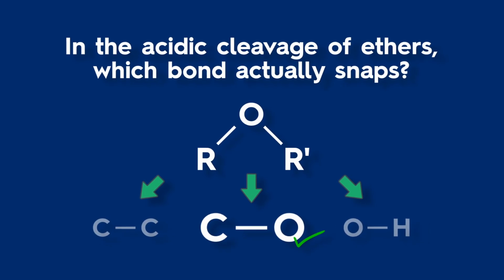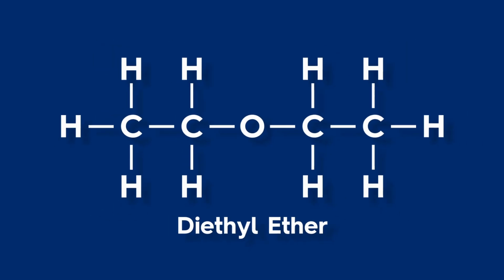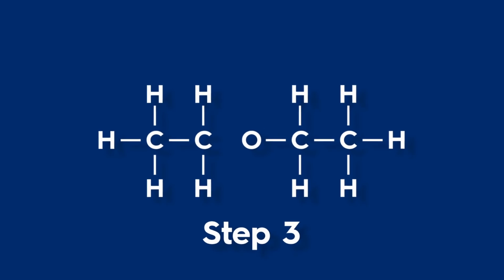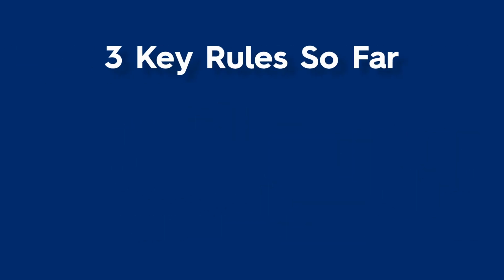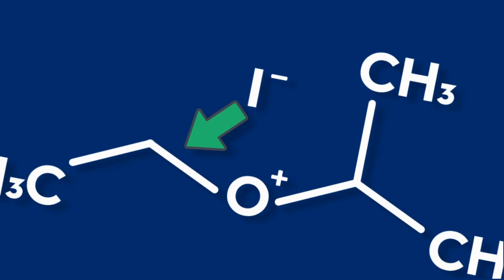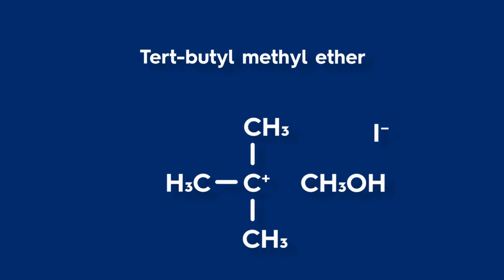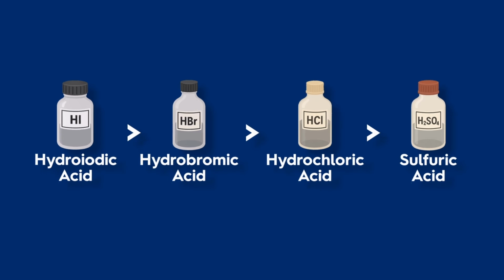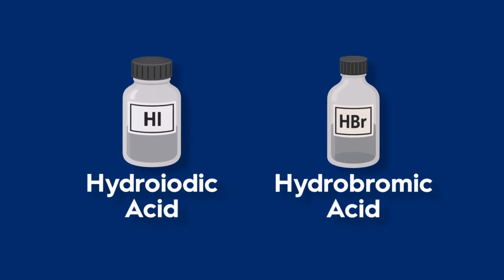Acidic Cleavage of Ethers Explained | SN1 vs SN2 Reactions Made Simple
Confused about how ethers react with acids? Watch the video and dive deeper into organic chemistry?

You'll learn everything you need to know about the acidic cleavage of ethers—including the step-by-step mechanism, why the carbon–oxygen bond breaks, and how to predict whether the reaction goes via SN1, SN2, or even E1.

From methyl ethers to anisole and tert-butyl methyl ether, we cover it all with clear examples and easy-to-follow rules. This is the ultimate guide to understanding when and where the ether bond breaks, depending on steric hindrance, carbon types, and acid strength.

🧪 What you'll learn:
- What acidic ether cleavage is and how it works
- Why the carbon–oxygen bond breaks and not the others
- SN1 vs SN2: when and why each path occurs
- Examples like anisole, tert-butyl ethers, and more
- How to use the ""protonate–attack–cleave"" rule

This is a must-watch for organic chemistry students looking to ace this tricky mechanism.